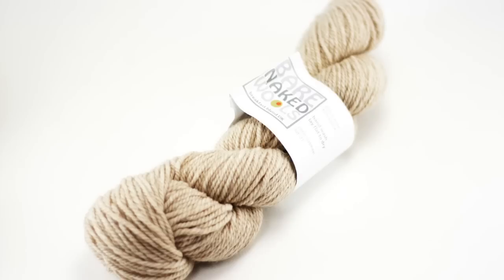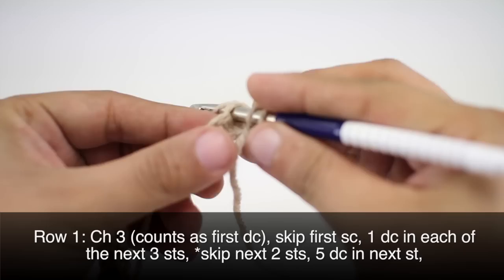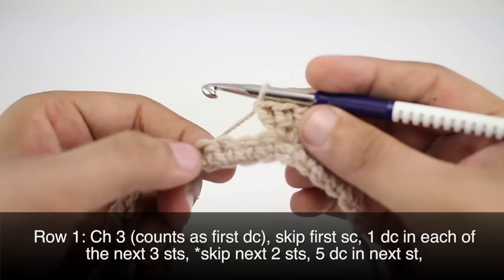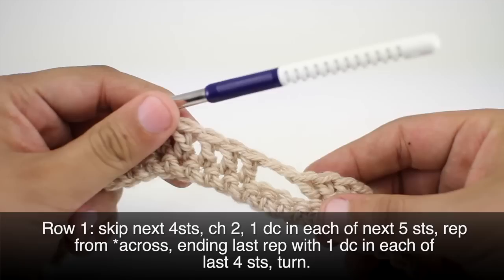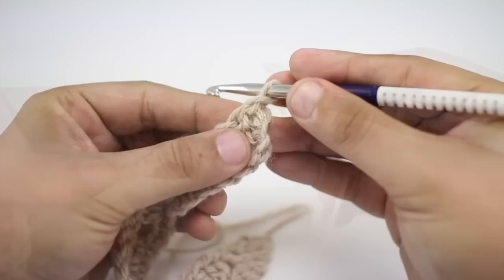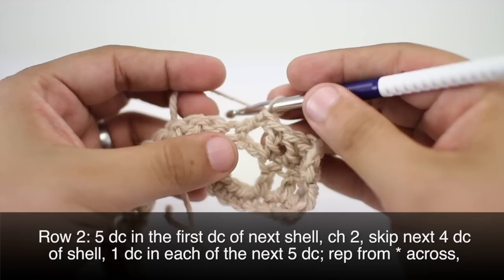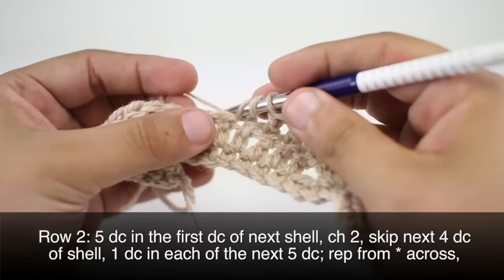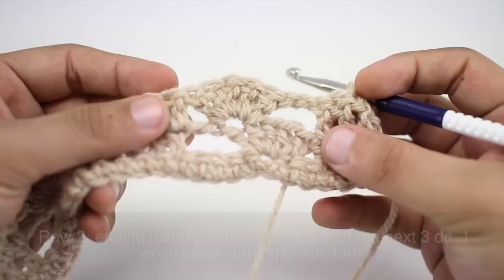How to Crochet the Tipsy Cluster Stitch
This video crochet tutorial will help you learn how to crochet the tipsy clusters stitch. This stitch creates a fabric of offset clusters separated by double crochet columns. The tipsy clusters stitch would be great for throws, table runners, and lightweight garments!

Skill: Easy